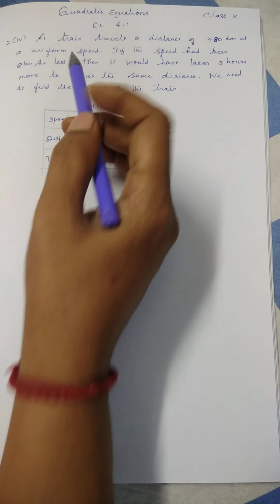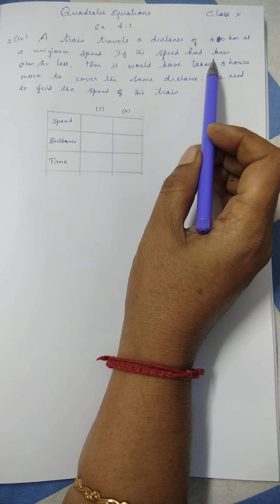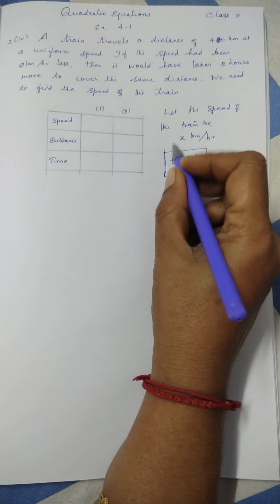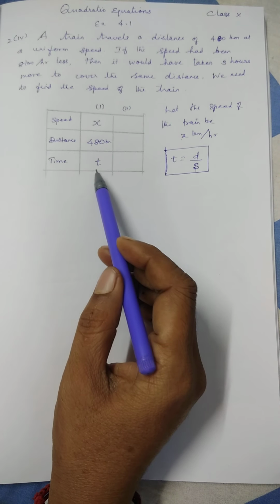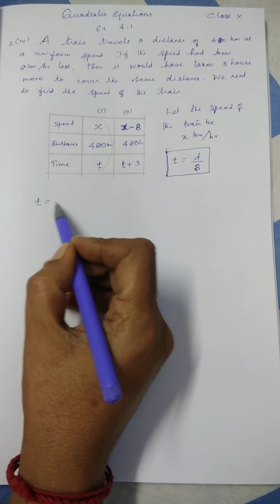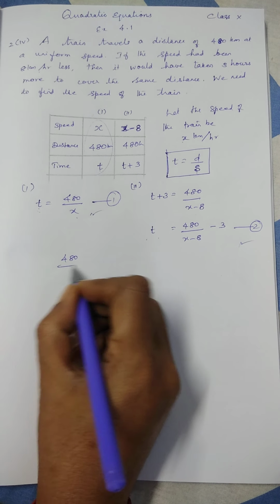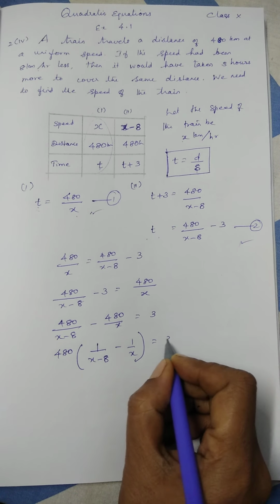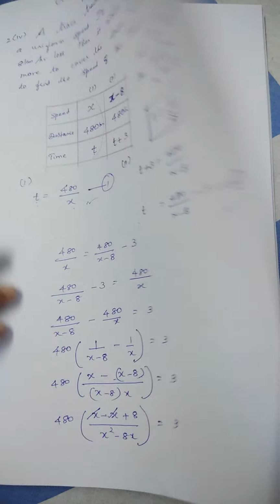Train sum - class 10 - Maths